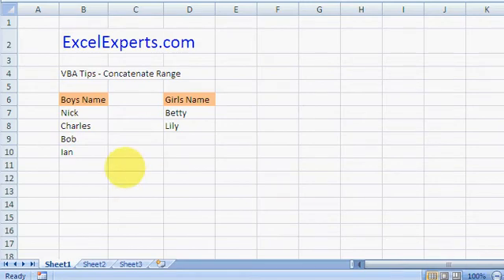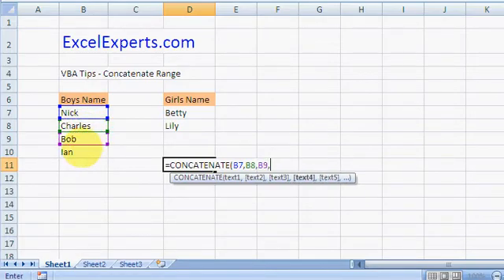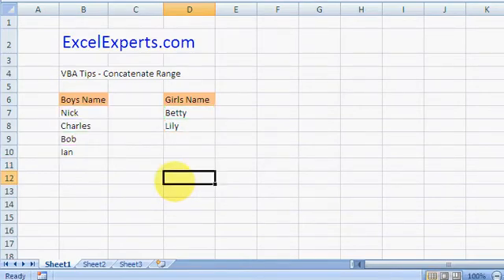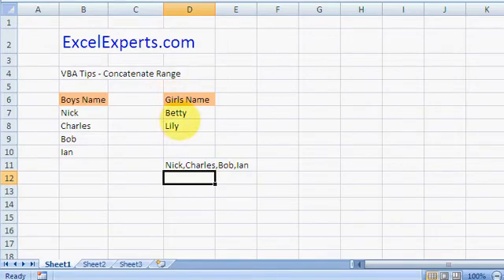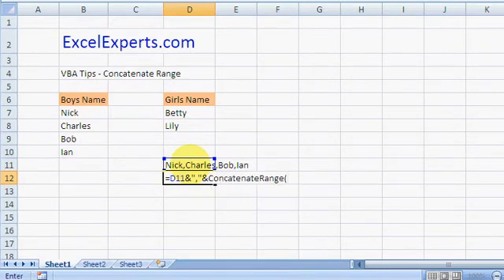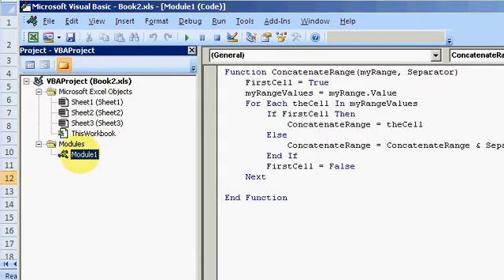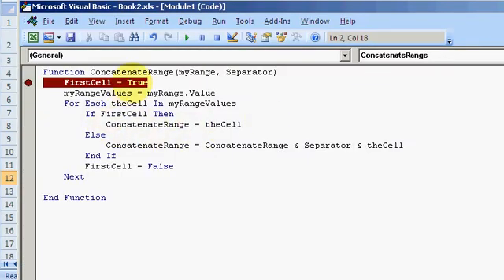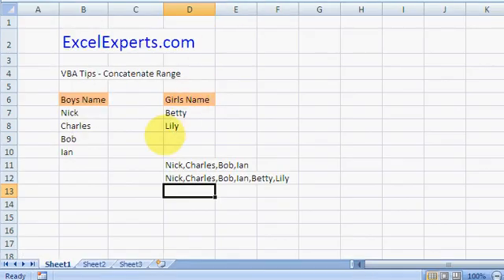ExcelExperts.com - VBA Tips - Concatenate Range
ExcelExperts.com - Training video - Concatenate Range using a customised VBA function